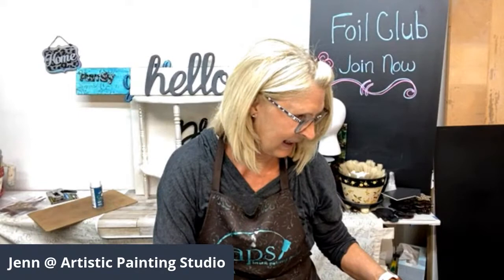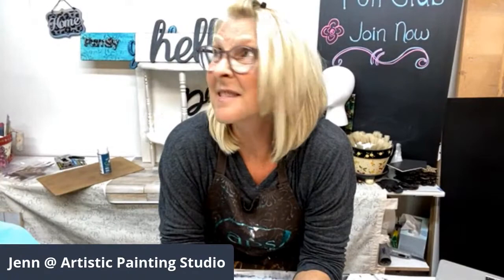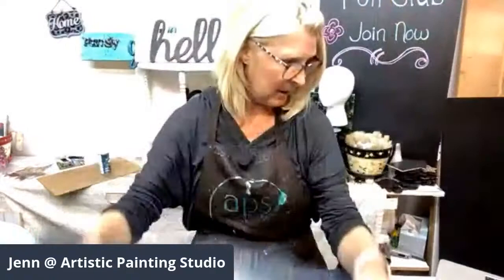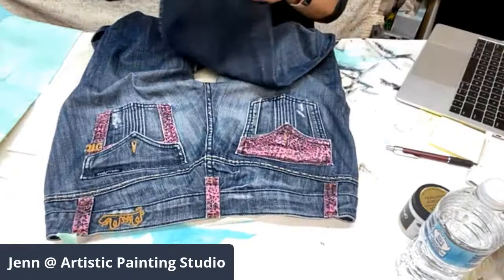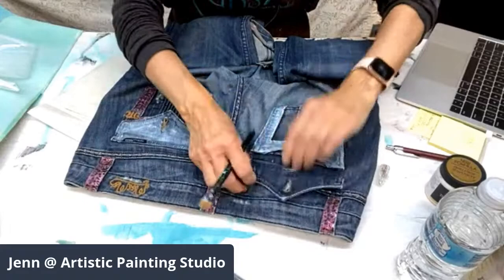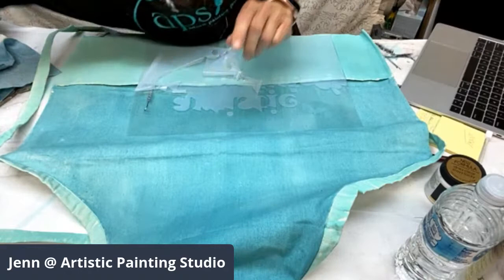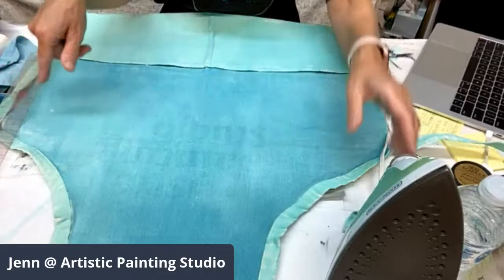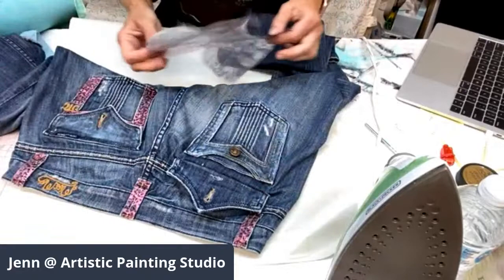Foils and Rollers - Apron project